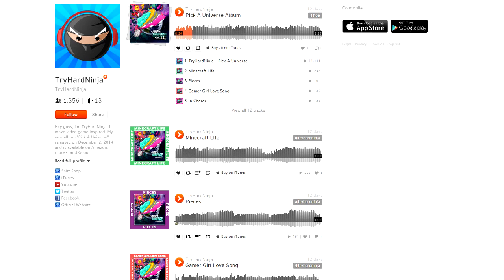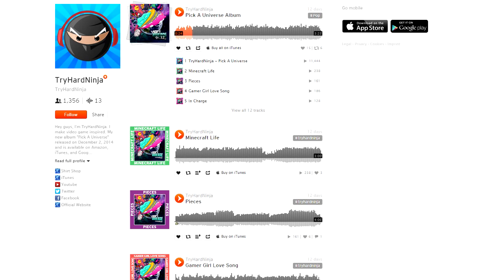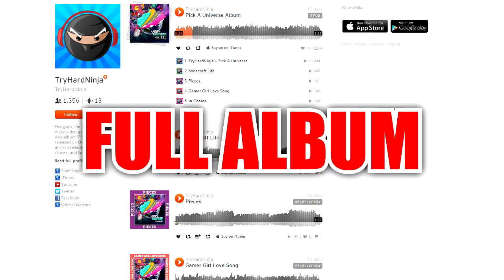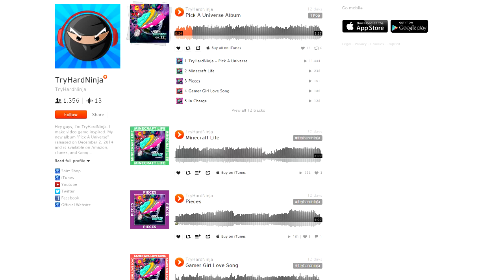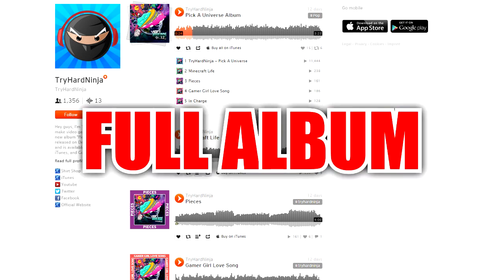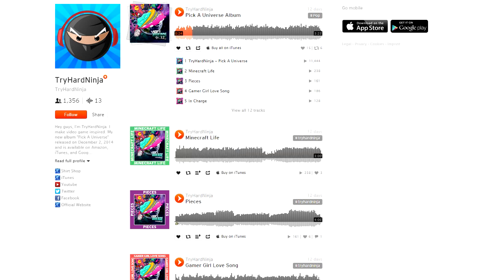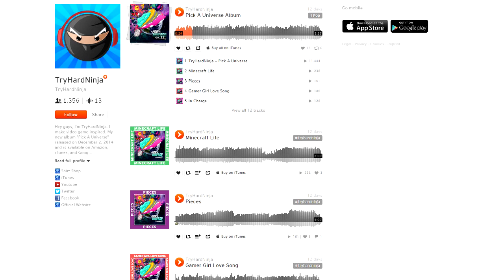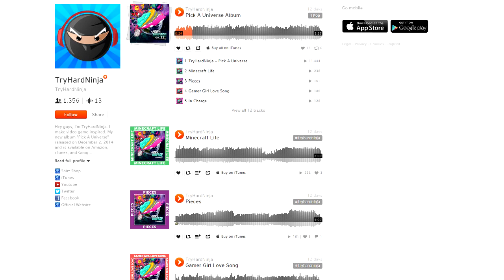Listen to my NEW album for FREE! - TryHardNinja Pick A Universe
♦️These are the headphones I personally use and love:

♦️Awesome simple pre-amp, great if you’re starting out:

♦️My mic I use is the Lucas CS4 and is very expensive. For anyone starting out I would recommend the Blue Yeti USB Microphone:

♦️If you’re looking for an upgrade from a USB mic I recommend the Shure SM7B microphone: